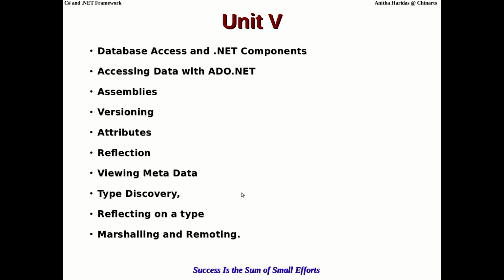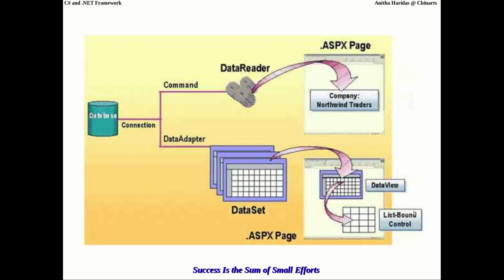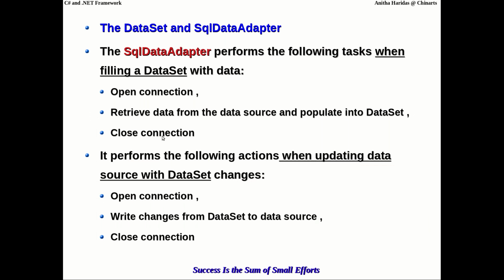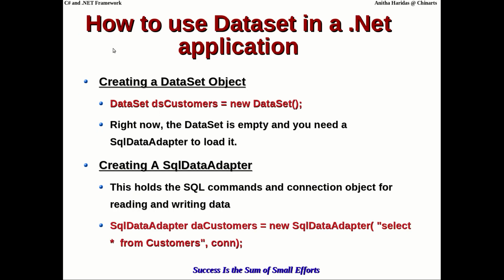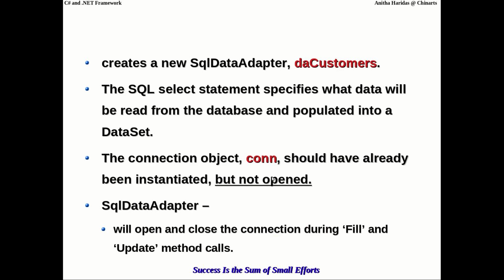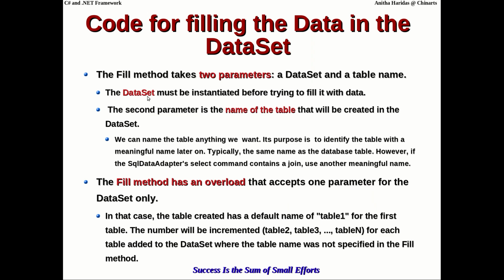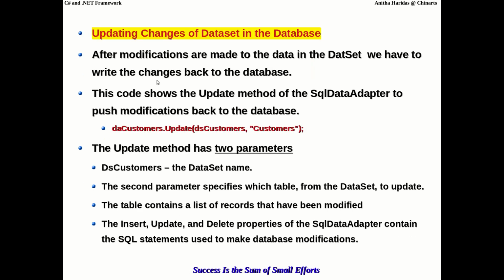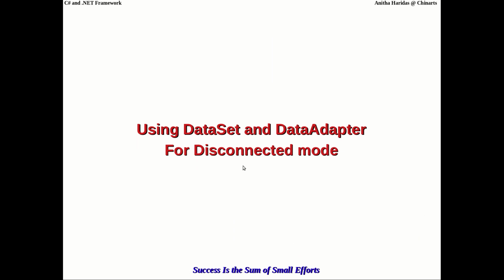C# U5 ADO.Net Architecture SQL DataSet and DataAdapter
C# Introduction to  SQL DataSet and DataAdapter